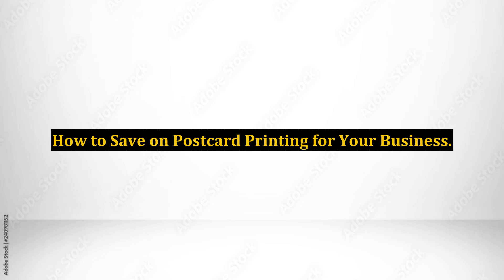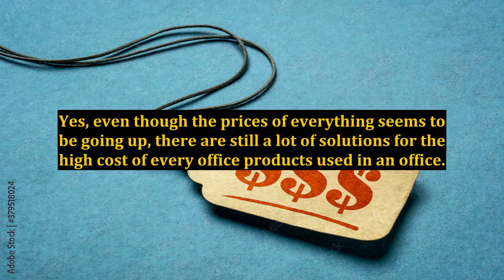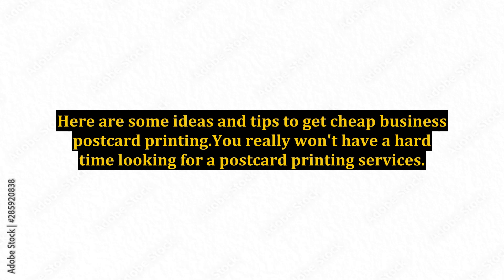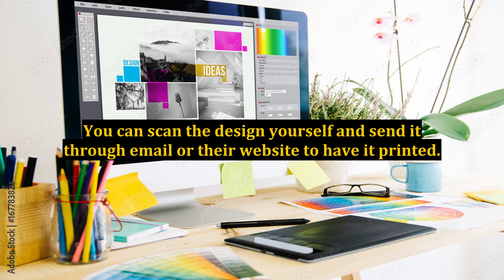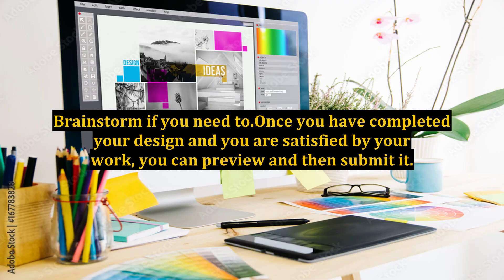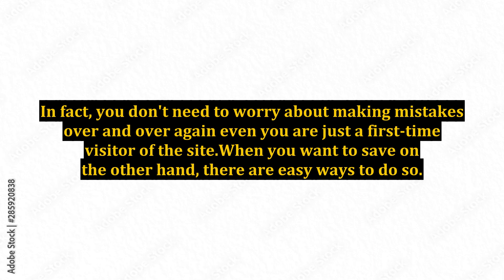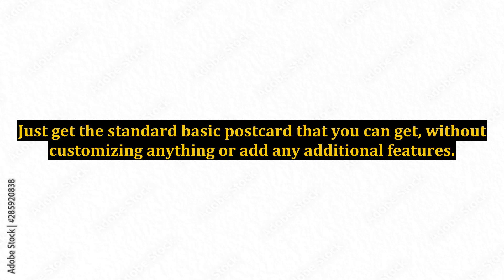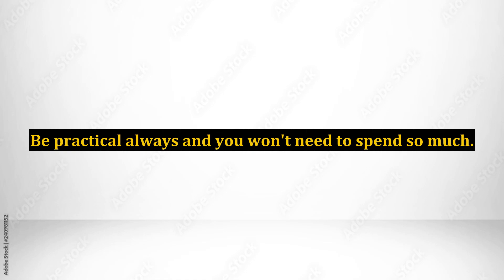How to Save on Postcard Printing for Your Business